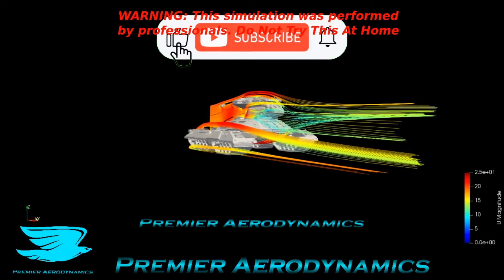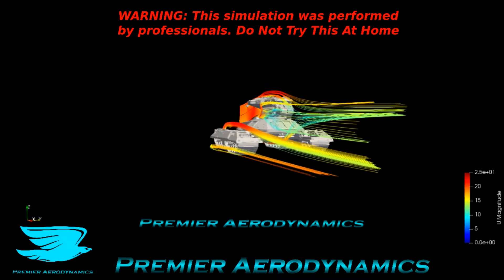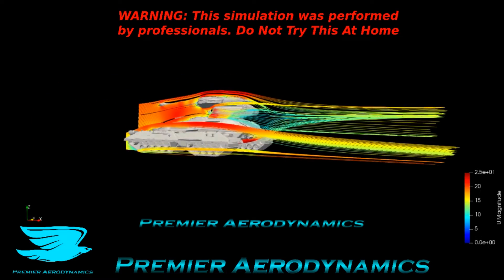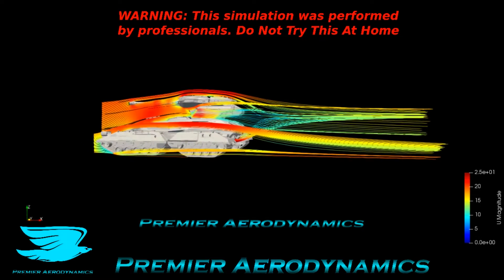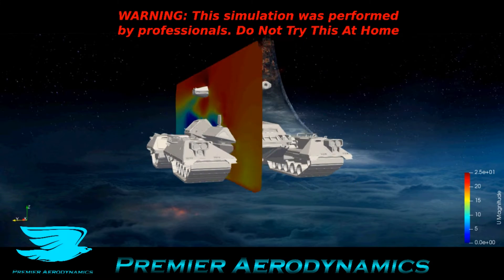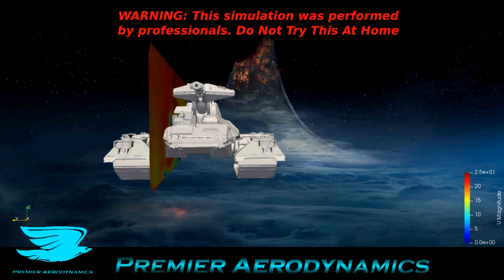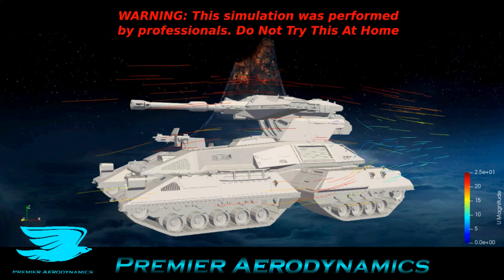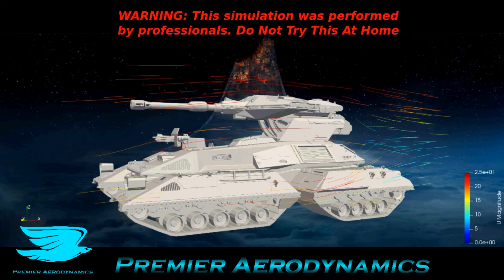Halo Scorpion Tank Aerodynamics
Halo is the best video game. But how aerodynamic are the scorpion tanks??

Find out more in this CFD simulation with OpenFOAM!